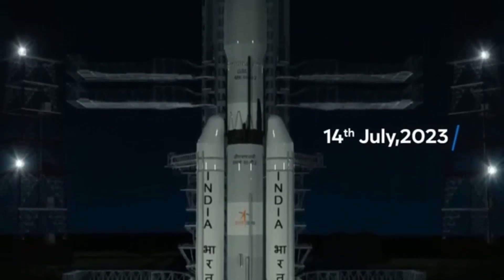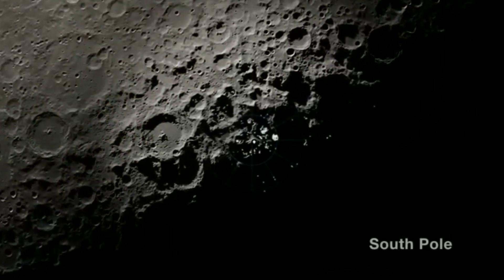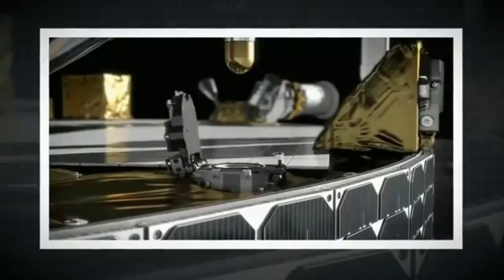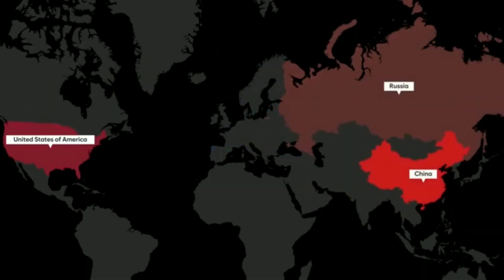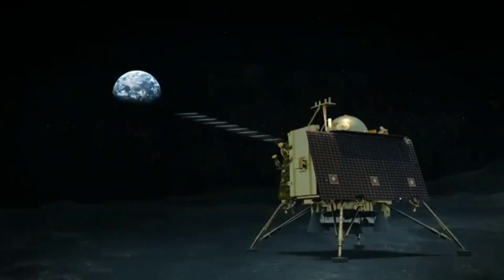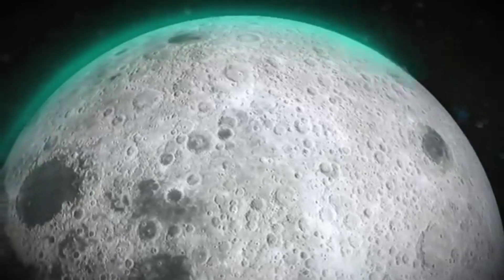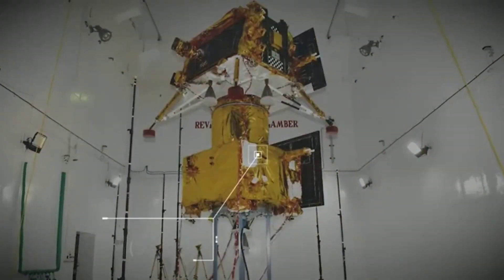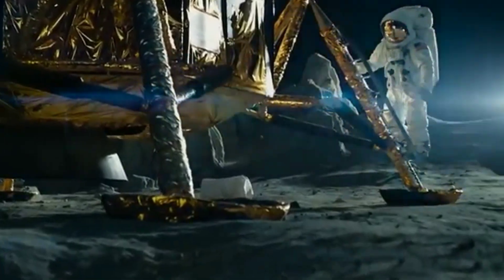Chandrayaan 3 Moon Mission Full Story || Can It Find?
as criticism, comment, news reporting, teaching, scholarship, and research.
infringing. Non-profit, educational or personal use tips the balance in favor of
Important Note: All the images shown in the video belongs to the
respected owners and not us.
We are not the owners of any pictures showed in the video.
Source:
The video is based on my internet research and thus may not be 100%
accurate.
(Note- We do not endorse war, the aim of this channel is to provide
information to the viewers and to spread awareness